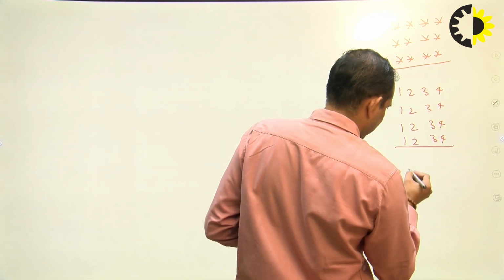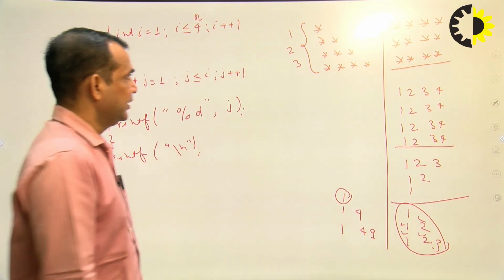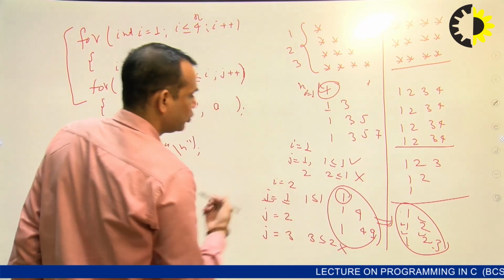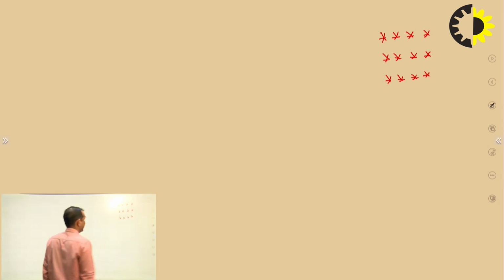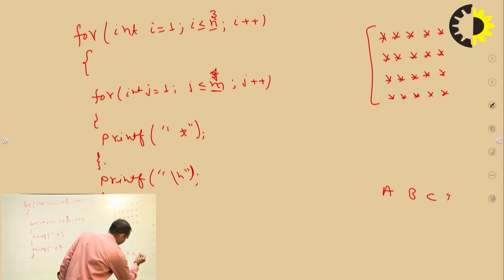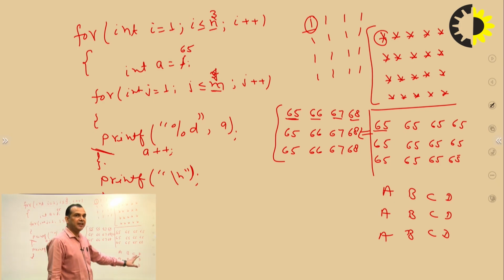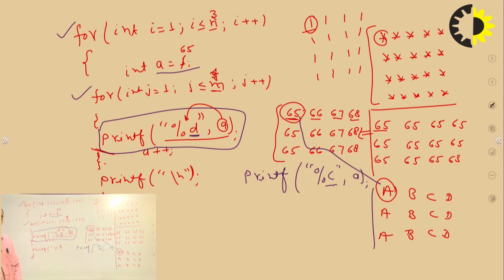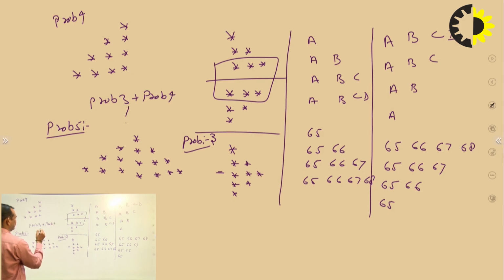PATTERN PRINTING PART 2 | PROGRAMMING IN C | LECTURE 04 BY MR. ANUJ KUMAR | AKGEC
Dear All,
Please find the links to all five units for PROGRAMMING IN C below:

Learn advanced concepts of Pattern Printing in C Programming in this lecture by Mr. Anuj Kumar from Ajay Kumar Garg Engineering College.
This session continues pattern-based programming using nested loops and helps students improve coding logic and problem-solving skills in C language.
Topics Covered:
• Advanced Pattern Printing Programs
• Nested Loop Concepts
• Star & Number Patterns
• Pyramid and Reverse Patterns
• Logic Building in C
• Important C Programming Questions
• Coding Practice for Beginners
This lecture is helpful for:
• Engineering Students
• Beginners Learning C Language
• Exam Preparation
• Coding Practice & Placement Preparation
🎓 Subject: Programming in C
📘 Lecture 04
👨🏫 Faculty: Mr. Anuj Kumar
🏫 College: Ajay Kumar Garg Engineering College